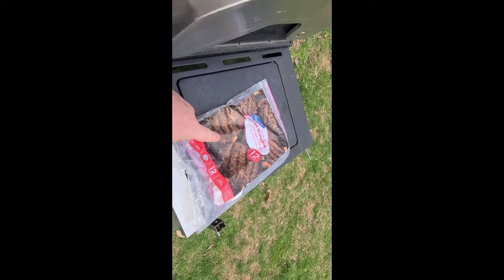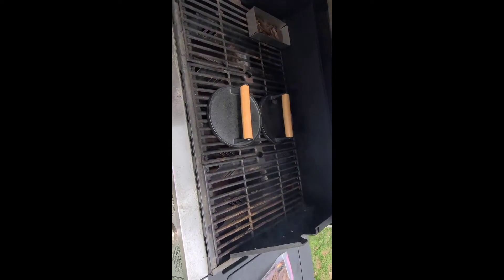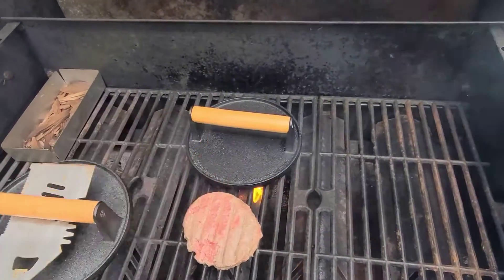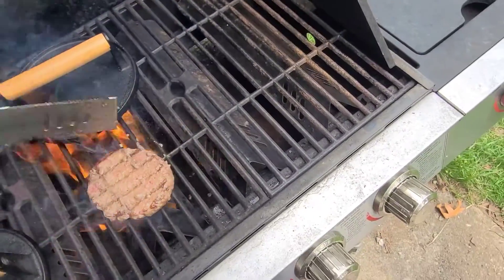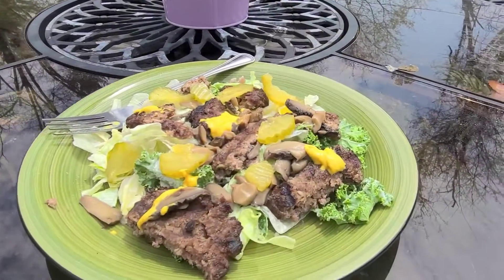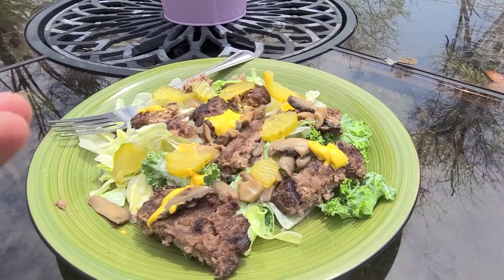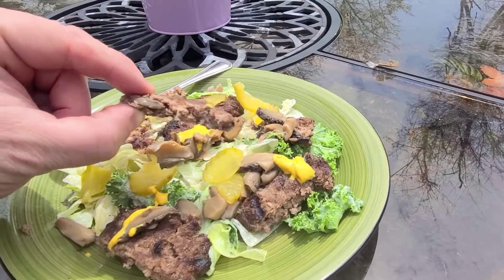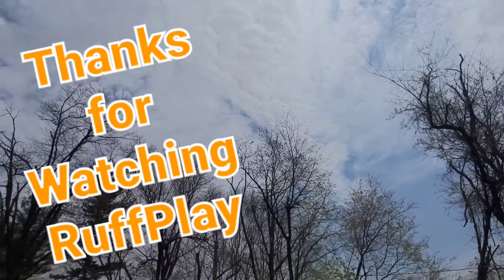Burger Press FTW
Here's the reason you need a burger press for a quick delicious meal 😋